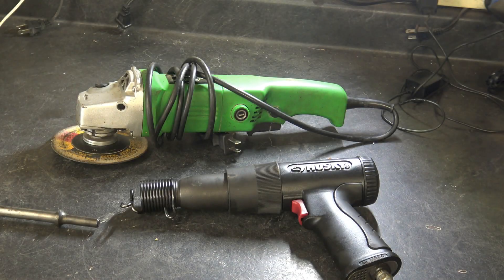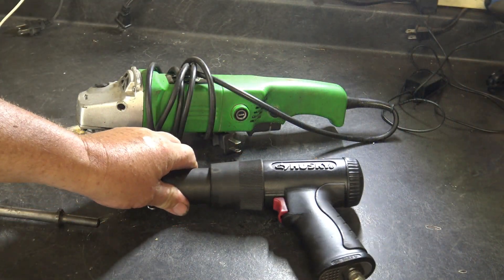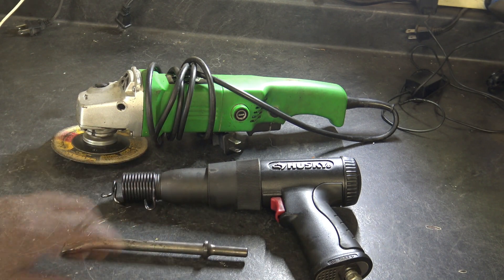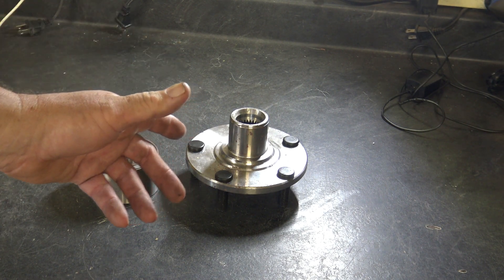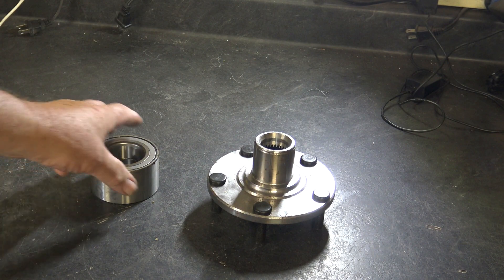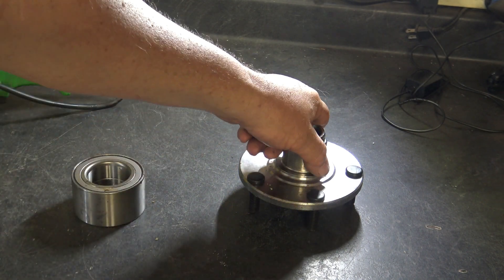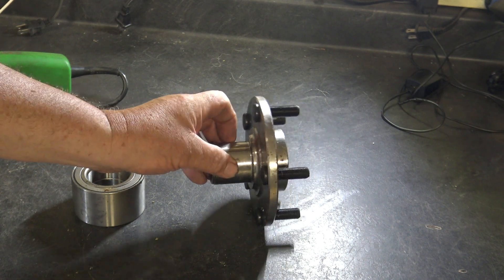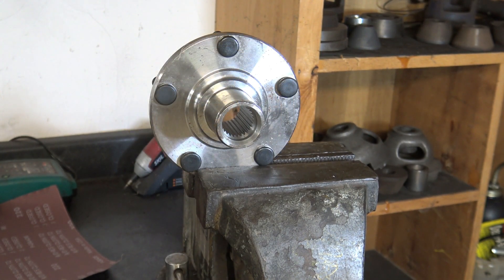HOW TO REMOVE A BEARING RACE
This is in response to a viewer question about what tools I used in my press kit video